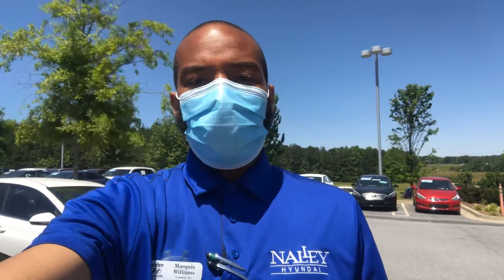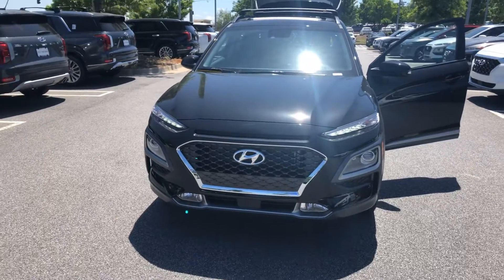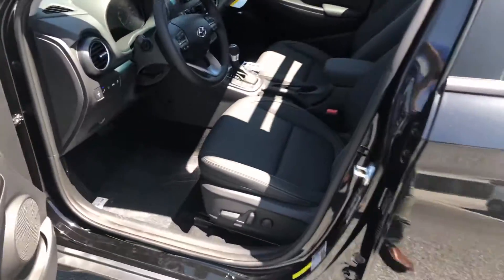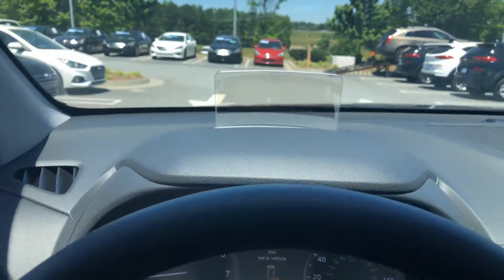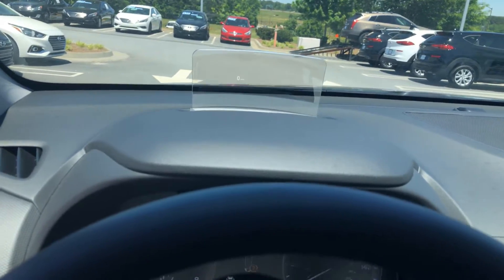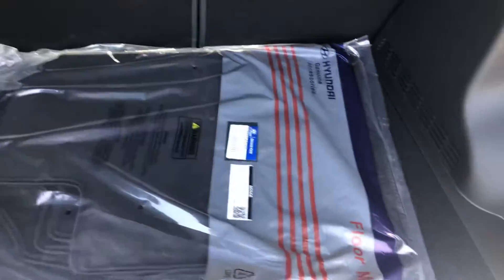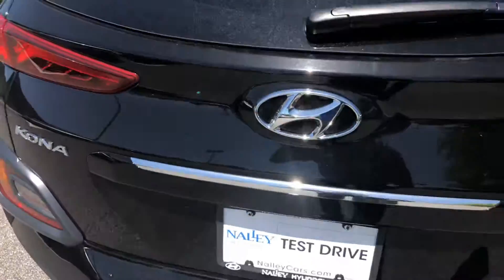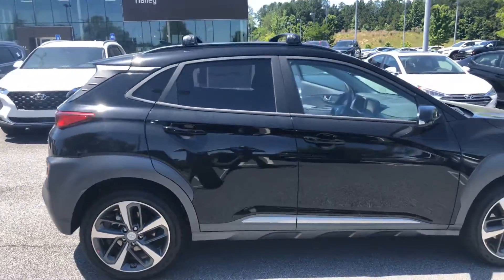Jesica’s 2020 Hyundai Kona Ultimate!